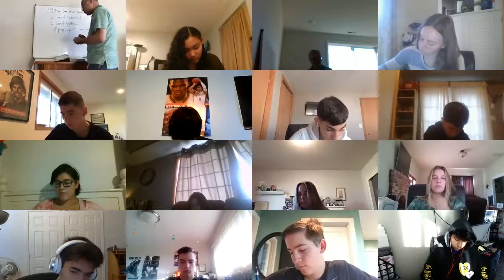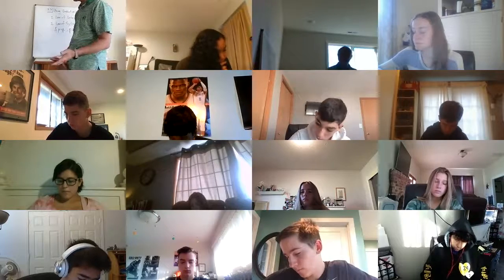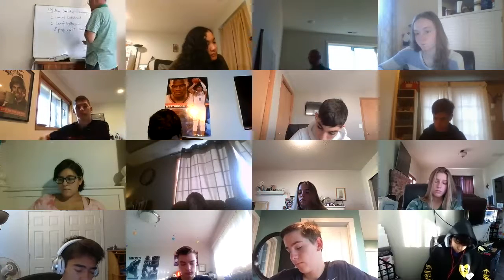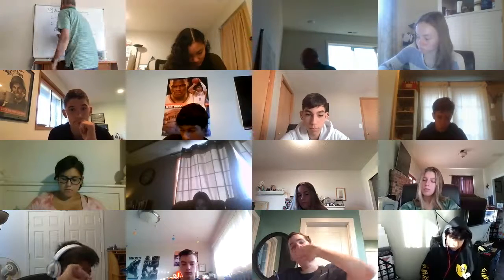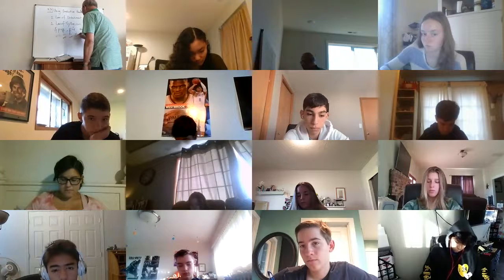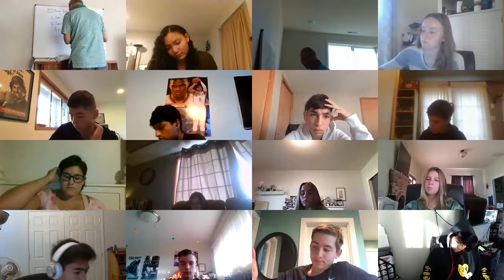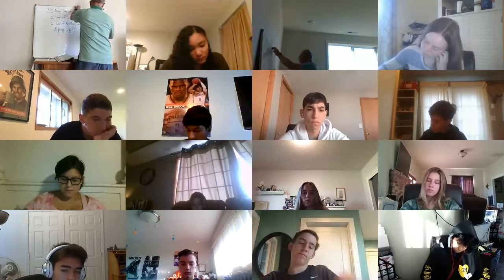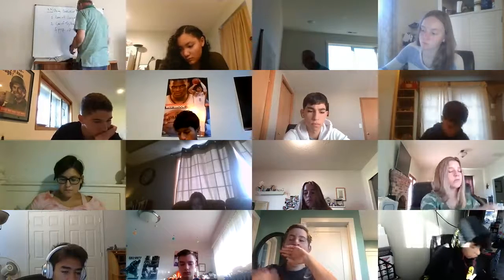Geometry Ch 2.3 20-21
Using Deductive reasoning